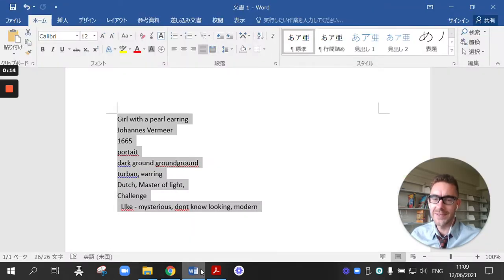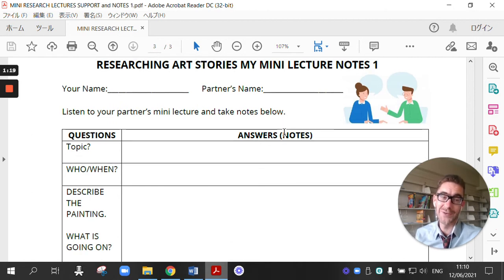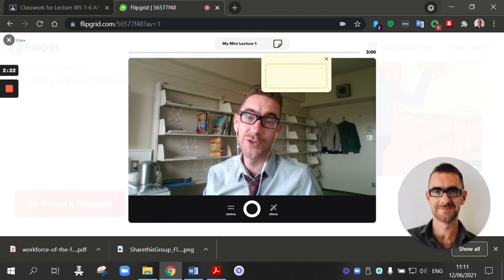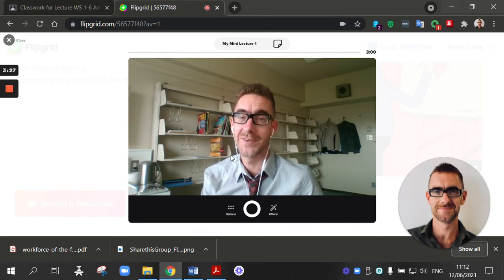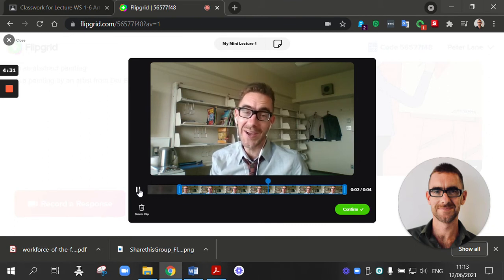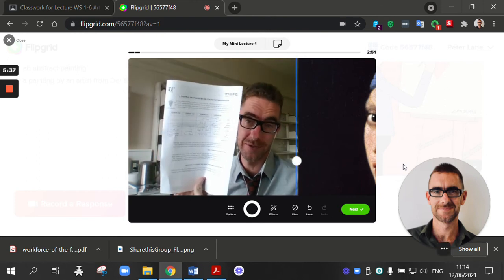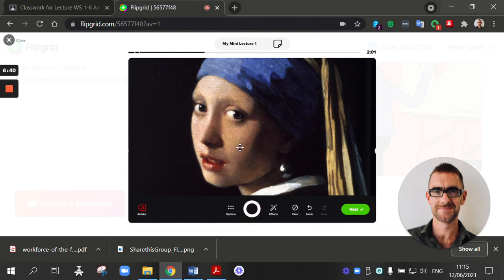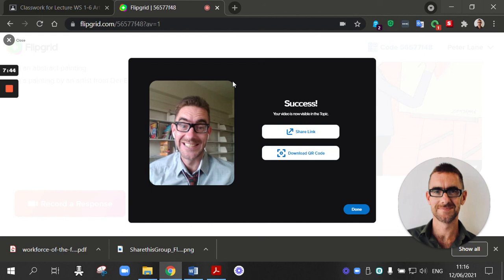How to Create your Mini Lectures on Flipgrid (using your Laptop)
This is video for students at Dokkyo University explaining how to create their mini lectures using Flipgrid on their laptops.